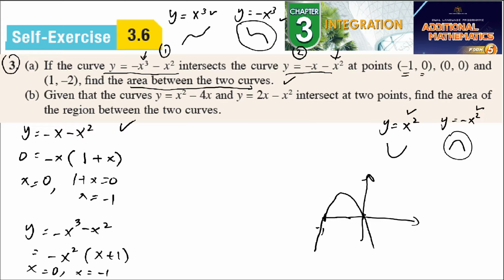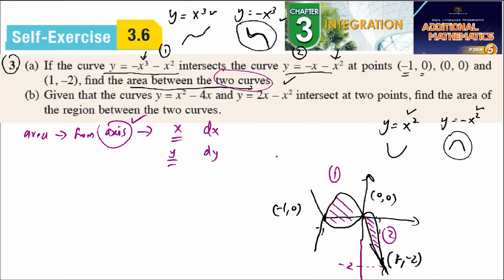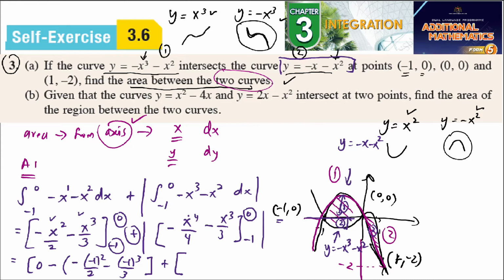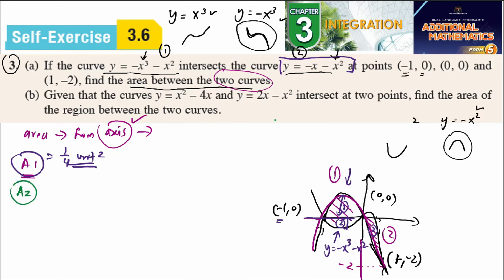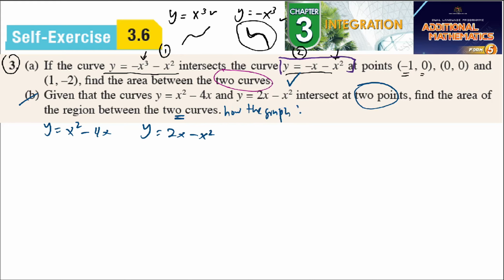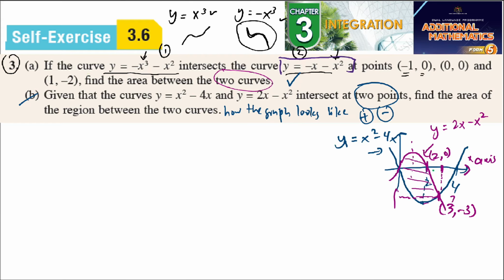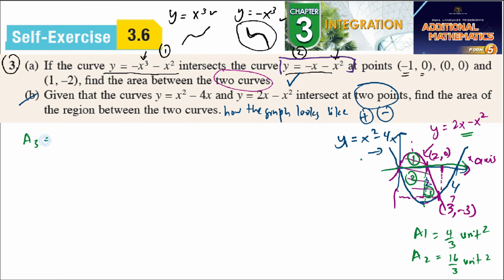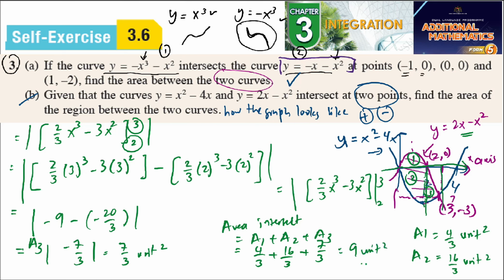Integration self-exercise 3.6 Q3 latihan kendiri 3.6 pengamiran form 5 add maths kssm spm textbook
Integration self-exercise 3.6 Q3 latihan kendiri 3.6 pengamiran form 5 add maths kssm spm textbook solution jawapan buku teks

If the curve y = –x 3 – x 2 intersects the curve y = –x – x 2 at points (–1, 0), (0, 0) and(1, –2), find the area between the two curves.(b) Given that the curves y = x 2 – 4x and y = 2x – x 2 intersect at two points, find the area of the region between the two curves.